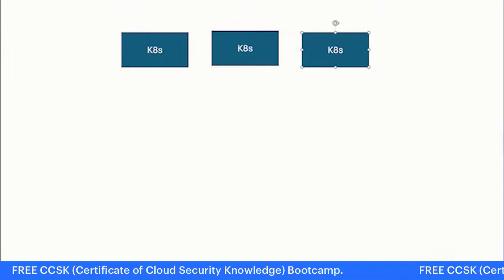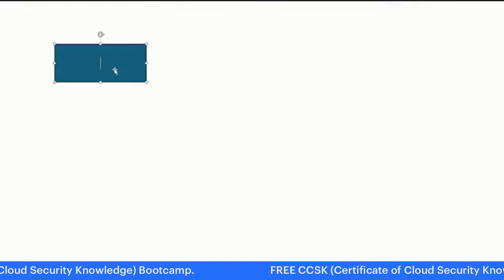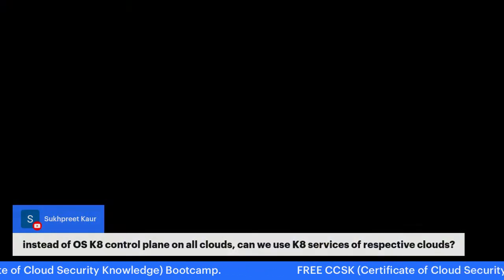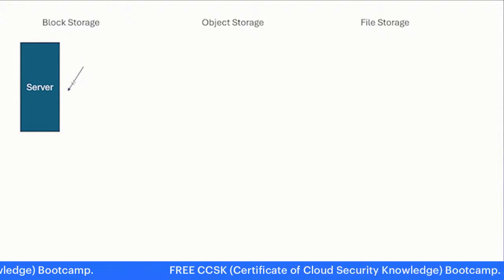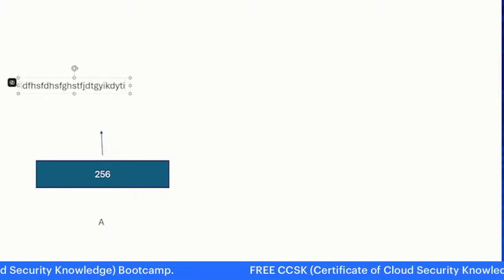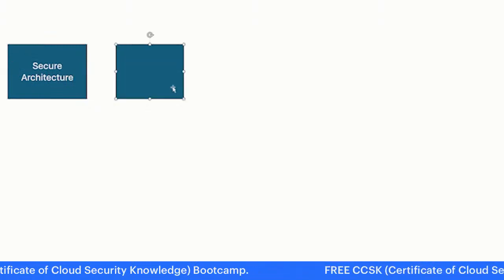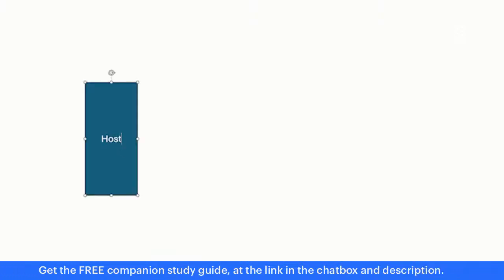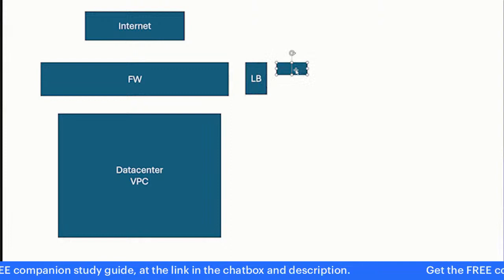CCSK | Certificate of Cloud Security Knowledge Training Course – CCSK v5 Part Four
We are excited to announce our free live CCSK Bootcamp! Join Mike Gibbs, MS, MBA, CCIE #7417, for an interactive and comprehensive CCSK training course designed to help you become a trusted expert in cloud security. With over 25 years of experience in designing high-availability, secure systems for banks, ISPs, and healthcare organizations, Mike will guide you through the Certificate of Cloud Security Knowledge (CCSK) and provide you with the skills and knowledge needed to advance your career in cloud security.

What you’ll learn in this program:
• Cloud security fundamentals and best practices
• Risk management and compliance in the cloud
• How to implement robust cloud security controls
• Security strategies for private, public, hybrid, and multi-cloud environments

This interactive CCSK training is a live program running from Monday, March 17th to Friday, March 21st. Engage with experts and peers, get your questions answered in real-time, and start building your expertise in cloud security.

Why join?
• Boost your career: Get the globally recognized CCSK certification from the Cloud Security Alliance.
• Expert-led training: Learn directly from Mike Gibbs, an industry expert with real-world experience in cloud security.
• Comprehensive curriculum: Dive deep into essential topics and gain the knowledge needed for cloud security roles.

The demand for cybersecurity professionals has never been higher. Don’t miss this opportunity to enhance your cloud security knowledge and take the first step towards a successful cloud security architect career.

Join the Next How to Get Your First Cloud Architect Job Webinar on Thursday,